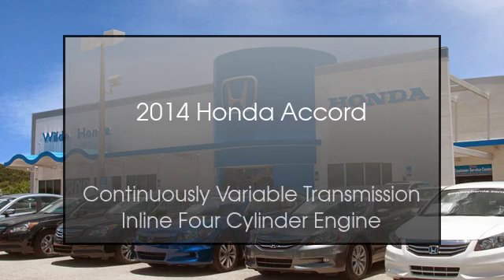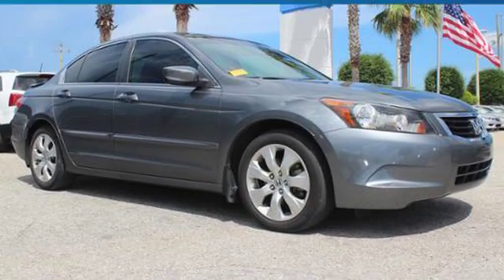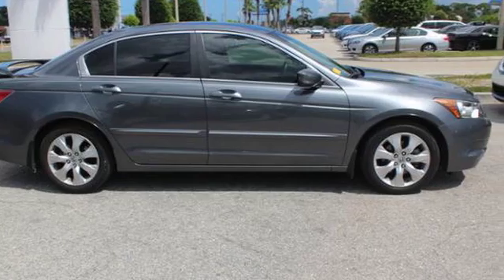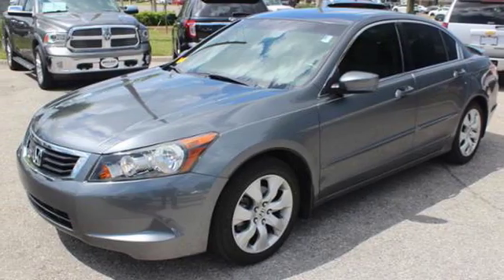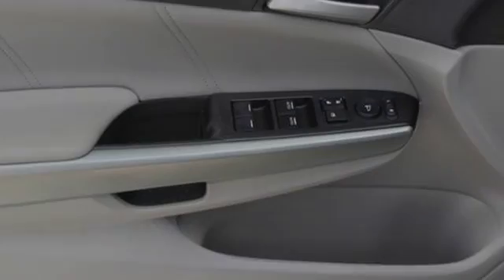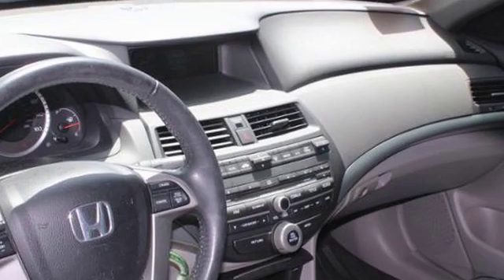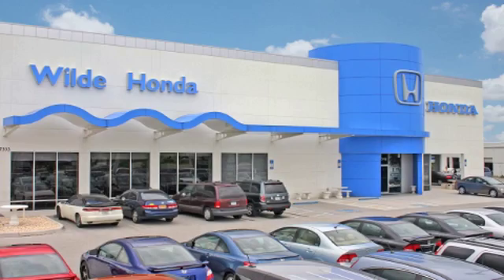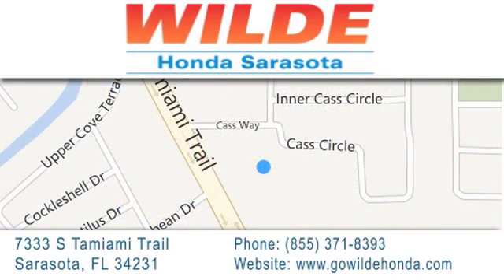2014 Honda Accord